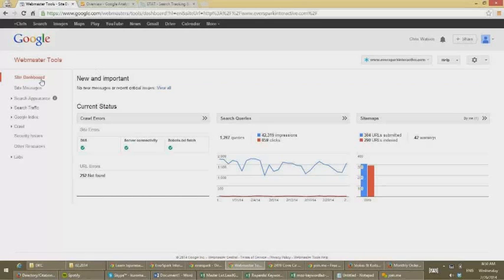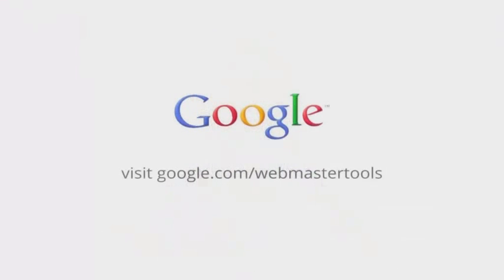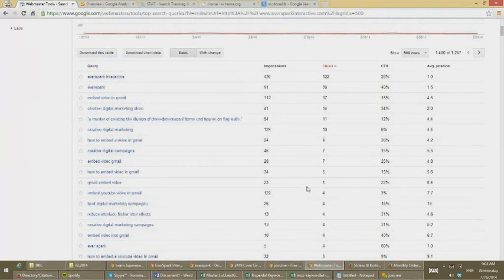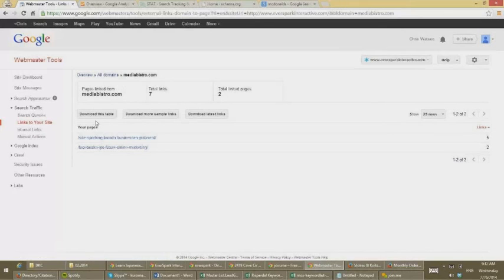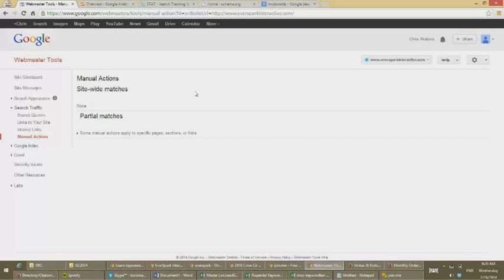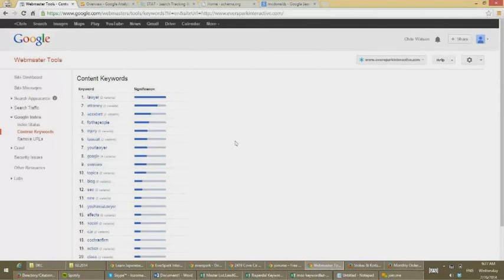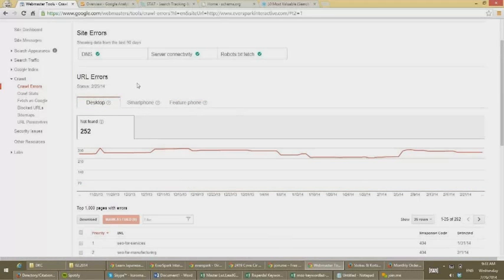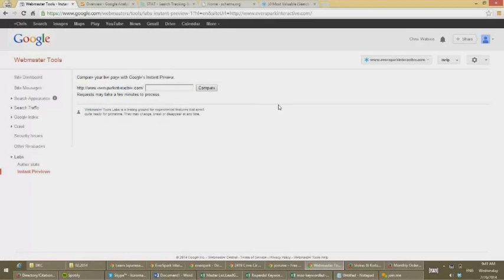Google Webmaster Tools Tutorial - Everspark Interactive 2014